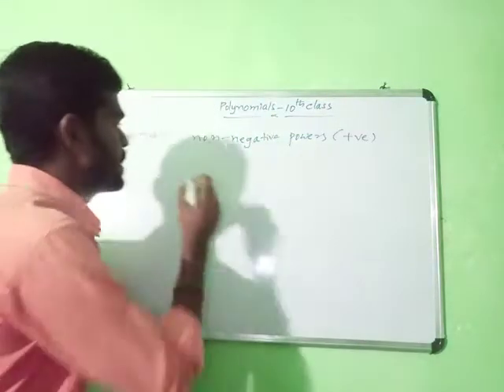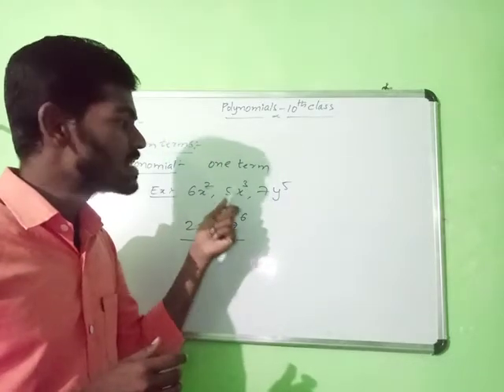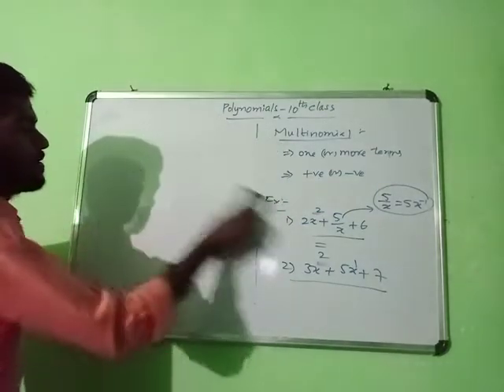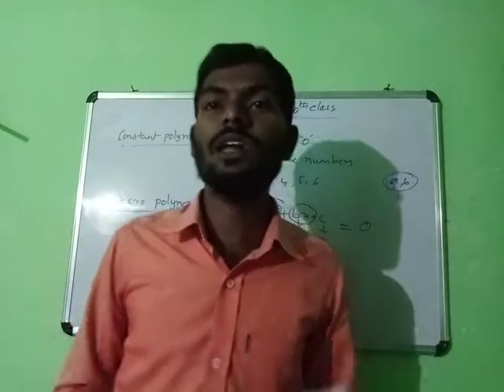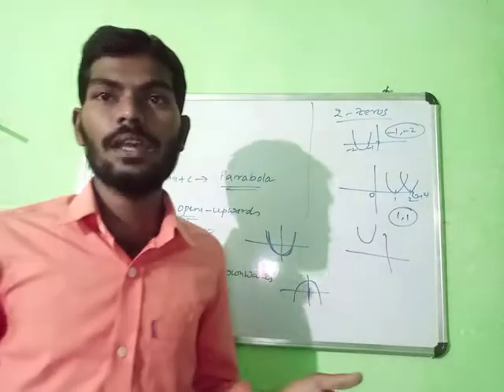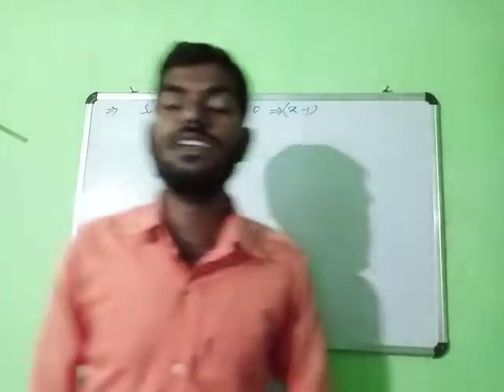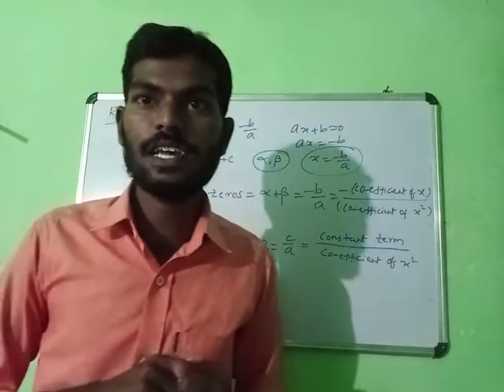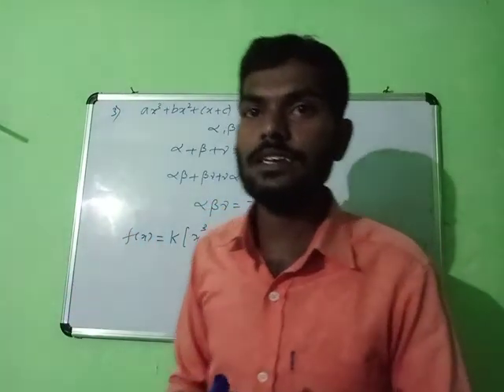Polynomials 10th class State syllabus important points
AP State syllabus